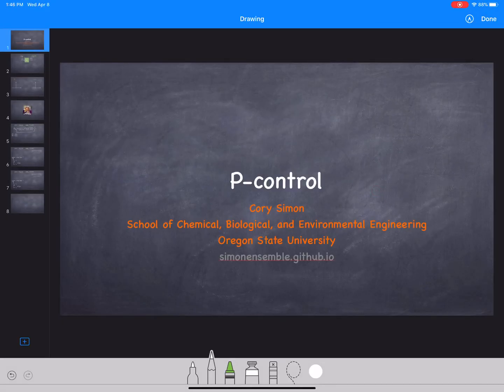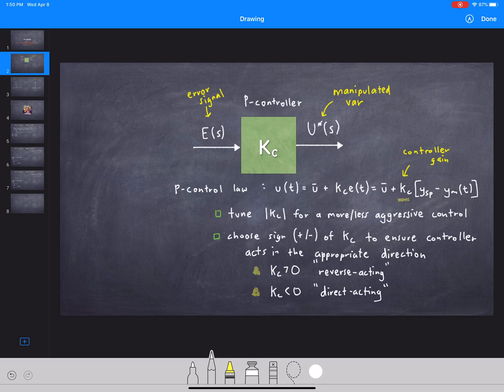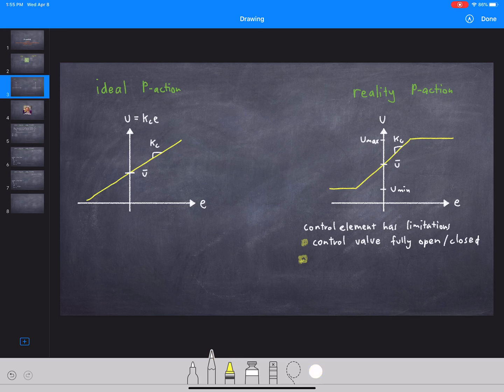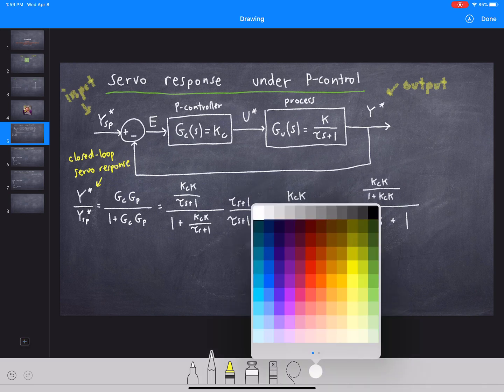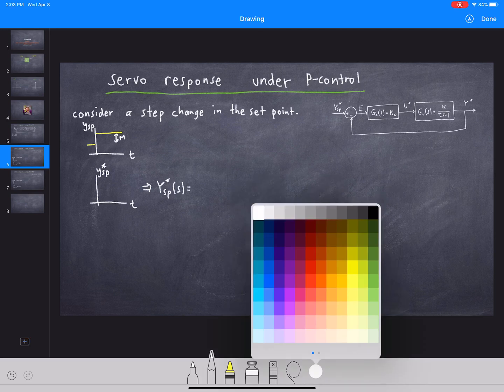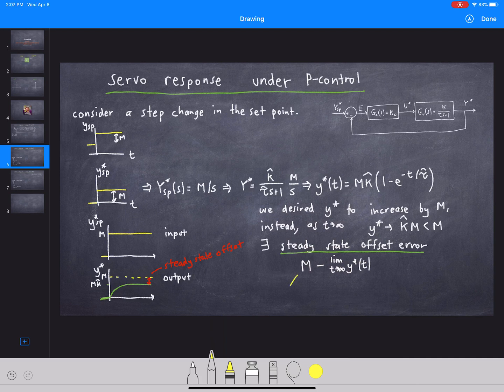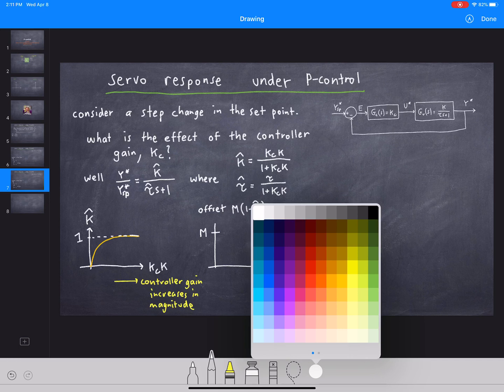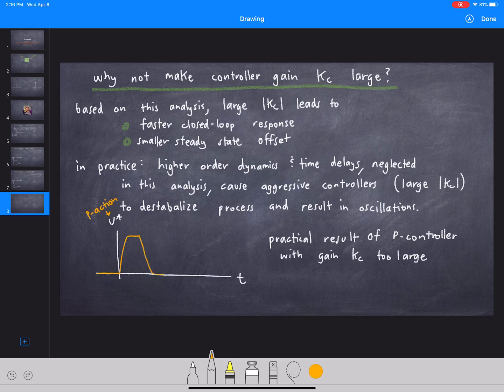Lecture 8: P-control